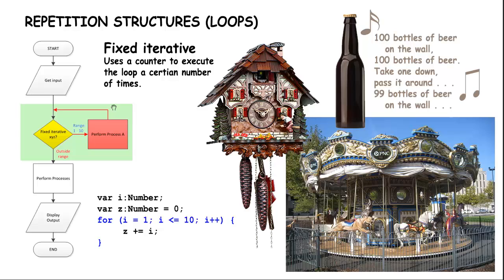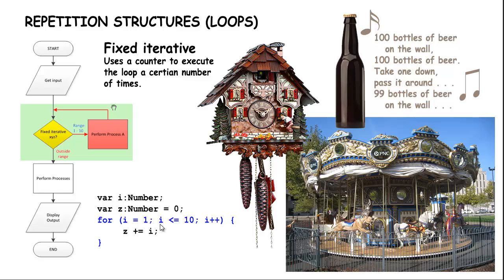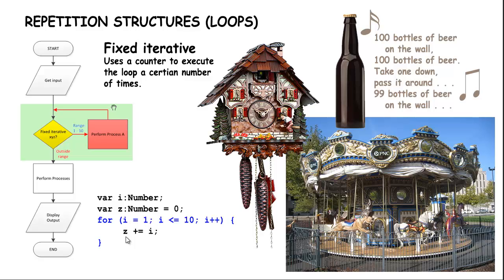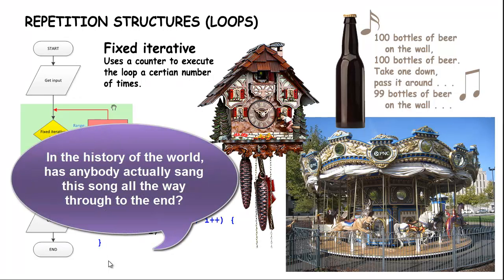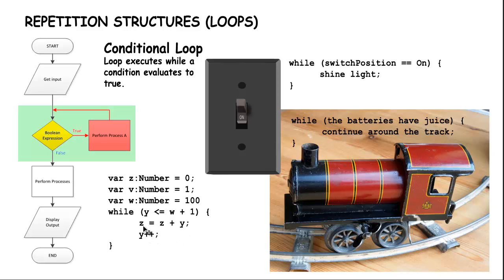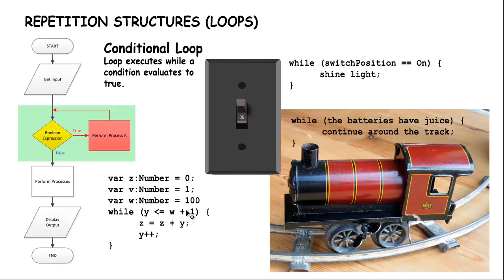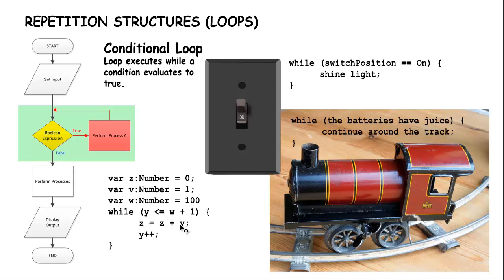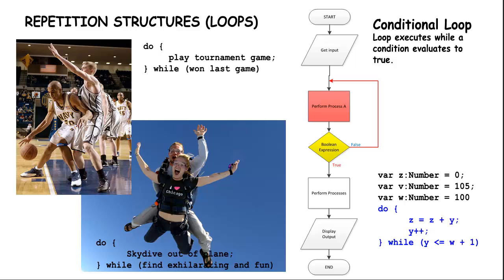CIS220DC 07A Repetition Structures Overview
CIS220DC (Advanced Adobe Flash/ ActionScript) class at South Mountain Community College: Unit 7 Video 1 -- Repetition Structures: Overview of the three loop structures in ActionScript: (1) for loop; (2) while loop; (3) do...while loop. Instructor: Stephen F. Hustedde